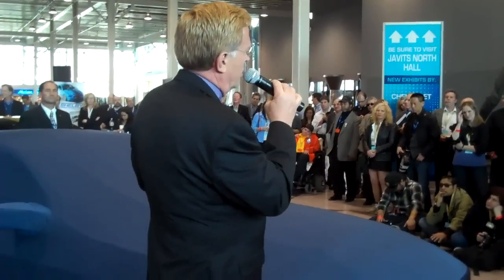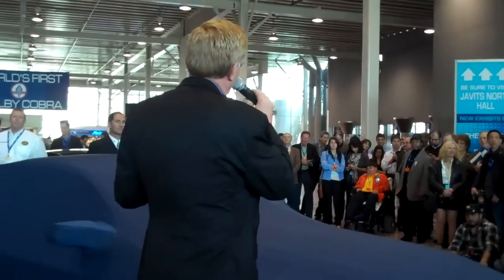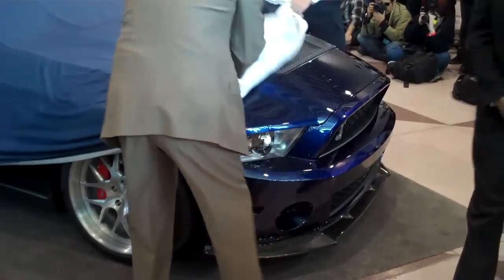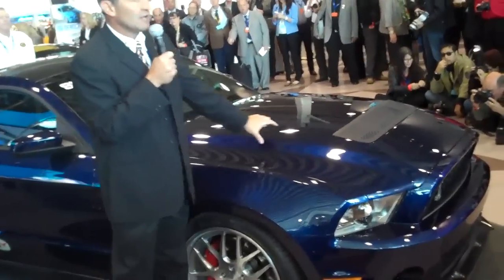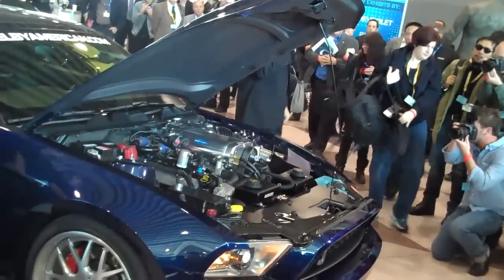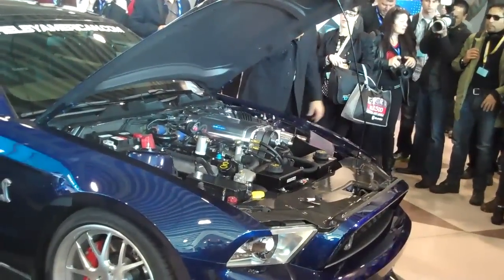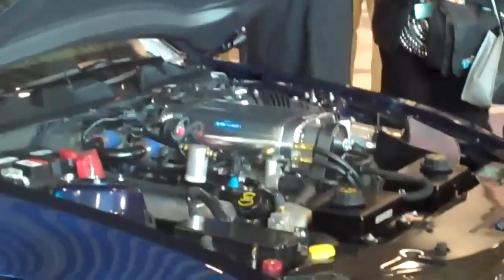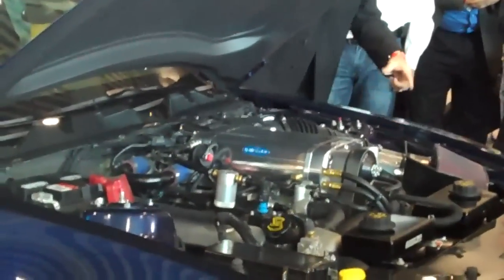Bob Giles' NewCarNews.TV at the NYC reveal of the Shelby 1000.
Bob Giles' NewCarNews.TV at the 2012 New York Auto Show as Shelby American shows off it's Shelby 1000. It's their very first 1000-HP vehicle and satisfies a life-long dream of founder Carroll Shelby. VP of operations Gary patterson and Gil Navarrez do the honors in Carroll's absence. Shelby remains hospitalized in California, being treated for a severe respiratory infection.